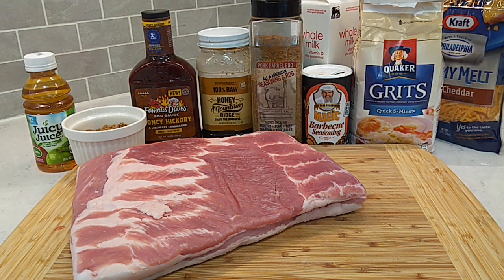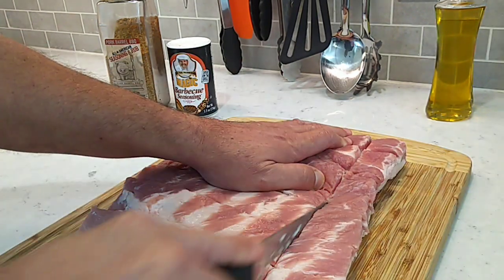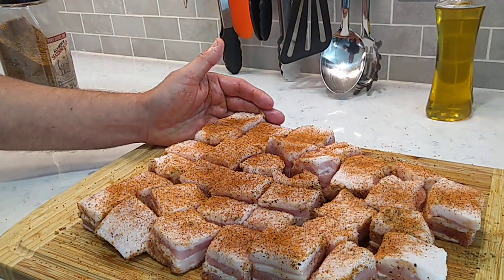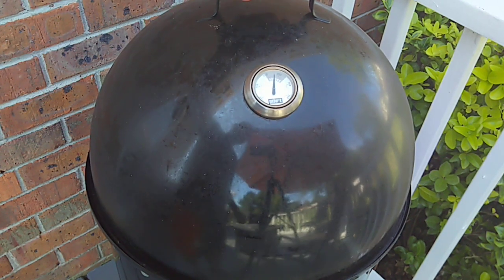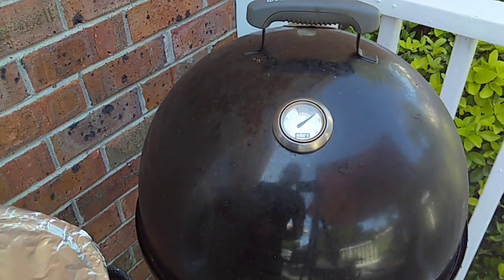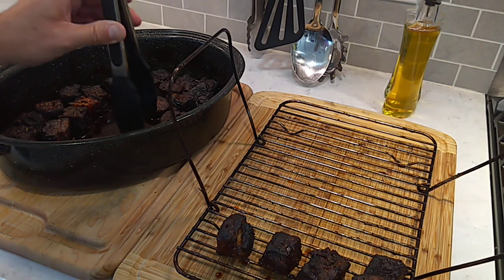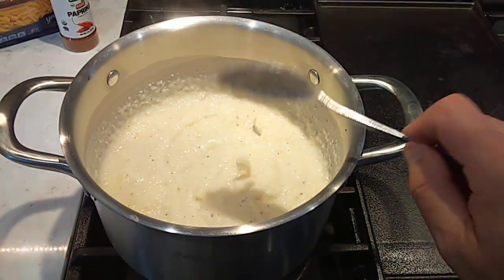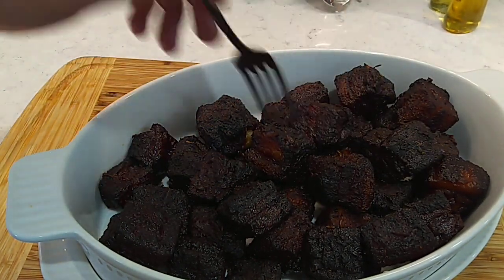Pork Belly Burnt Ends w/ Braise Sauce and Cheese Grits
Seasoned pork belly smoked and braised. Served over cheese grits and sauce.
Slice a skinless slab of pork belly into one to one and a half inch cubes.
Spray meat side with some olive oil.
Sprinkle with pork/BBQ rub of choice and pat in.
Turn cubes over to fat side and sprinkle with dry rub.

Place on smoker and smoke for three (3) hours at 275 degrees. Use apple or cherry wood or a combination of the two to smoke the pork cubes.

After the pork has smoked for three (3) hours, remove and place in a pan to braise the pork.
Add some apple juice, BBQ sauce of choice and some honey. Sprinkle with brown sugar to lightly coat the pork cubes. Sprinkle a very light coat of the pork BBQ rub.
Cover with foil and place back onto the smoker. Braise the pork for one and half to two hours until the pork is very tender.

Once pork is very tender and fat has been mostly rendered remove the pork from the braising pot and place back onto the smoker for fifteen (15) to thirty (30) minutes to allow the surface of the pork cubes to "set".

Once pork cubes have cooked for an additional fifteen (15) to thirty (30) minutes, remove allow to rest for five (5) minutes and serve.

SAUCE
Once pork cubes have finished braising, pour the braising liquid into a sauce pot and add some BBQ sauce to thicken slightly if needed or allow braising liquid to reduce to thicken.
Add a few splashes of vinegar base hot sauce or apple cider vinegar.
Stir over low heat and allow to mix well before serving.

GRITS
Heat two (2) cups of unsalted chicken broth with two (2) cups of whole milk until mixture is slightly boiling.
Add 1/2 to one (1) Tsp garlic powder, pinch of salt and pepper to taste.

Slowly whisk in quit style grits a small portion at a time, whisking briskly.
Cover, reduce heat to low and allow to cook five (5) to seven (7) minutes or until grits are tender.
Stir the grits a time or two while simmering.
Once grits are tender, add approximately twelve (12) ounces of cheddar cheese to the grits a portion at a time, stir and combine.
Taste and adjust seasonings to taste.